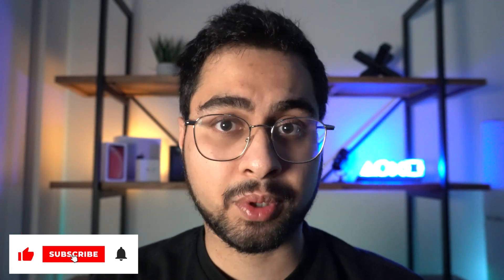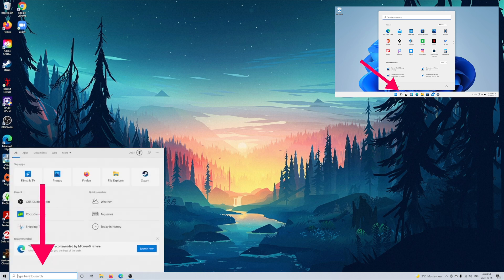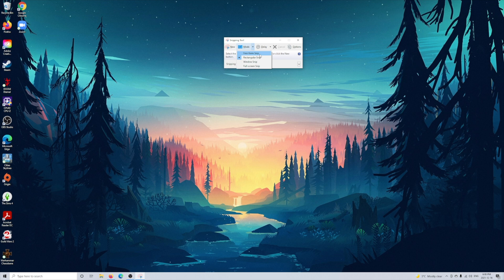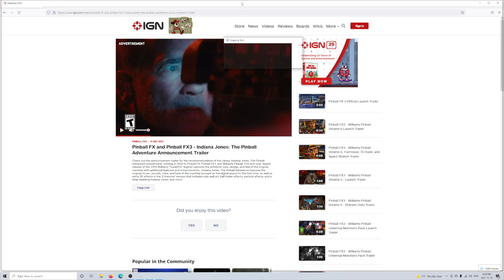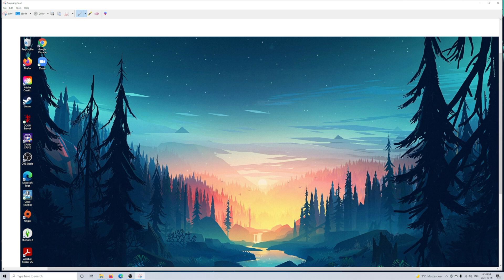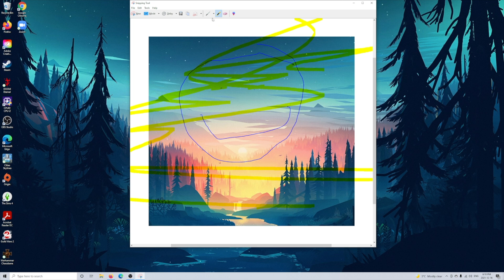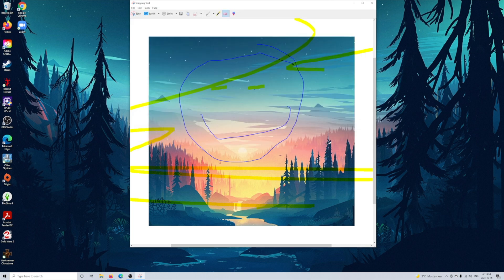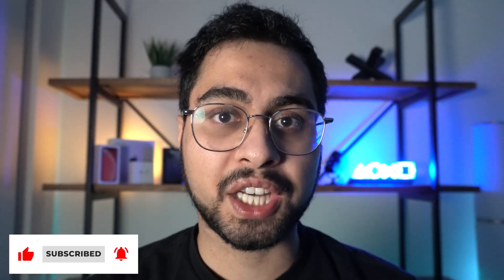How To Take a Screen Shot On a Laptop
Learn how to take a snapshot (screenshot) on Windows 10 and Windows 11 using the Snipping Tool. This is a great tool to help you get the a picture of your screen.